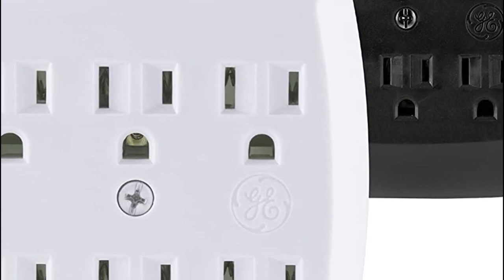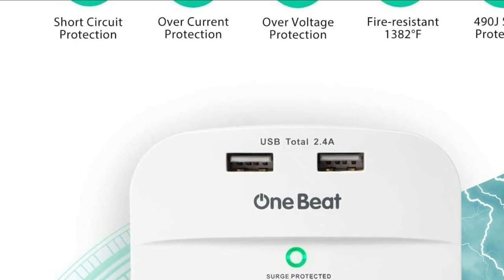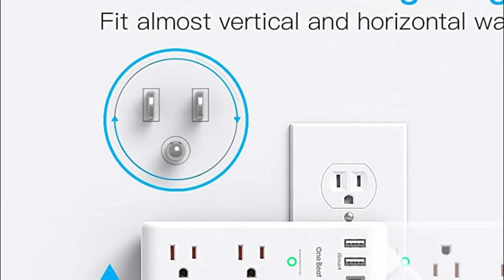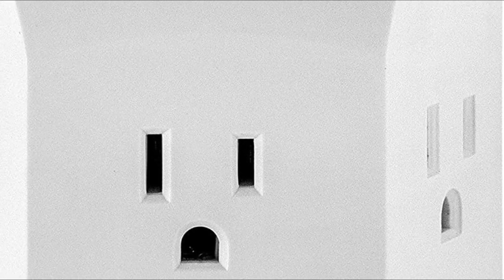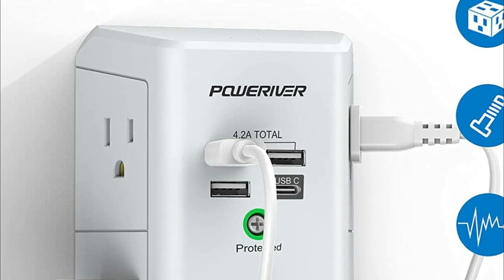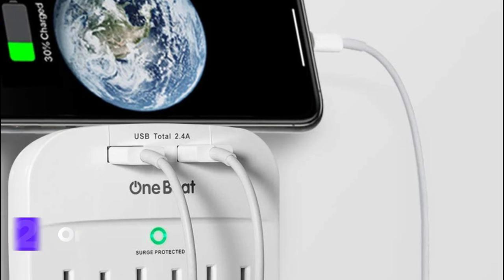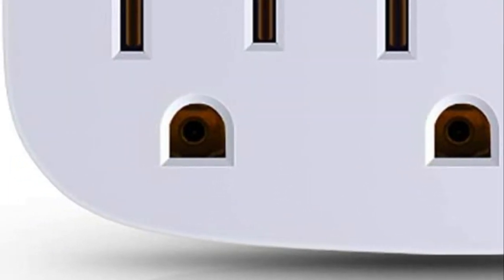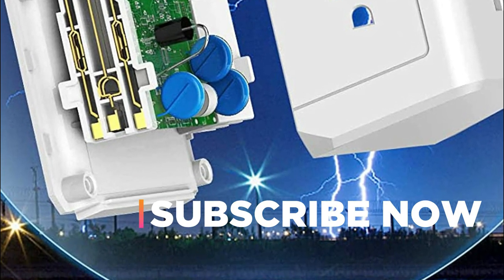Safely Power All Your Devices with These Multi Outlets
5. One Beat Surge Protector Outlet Extender

4. Philips Accessories 6-Outlet Extender

3. POWERIVER Multi Plug Outlet Extender

2. One Beat 3-Outlet Surge Protector

1. GE 6-Outlet Extender Wall Tap